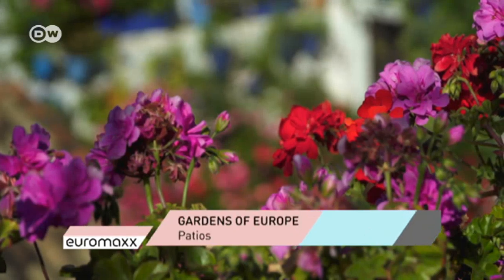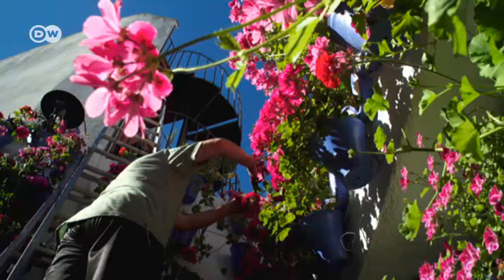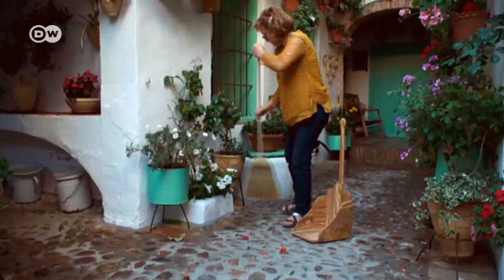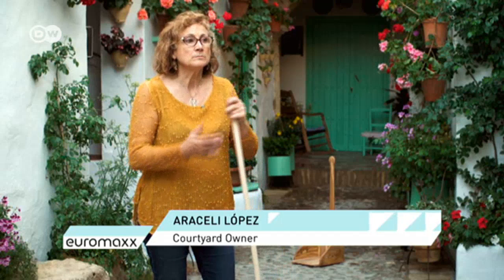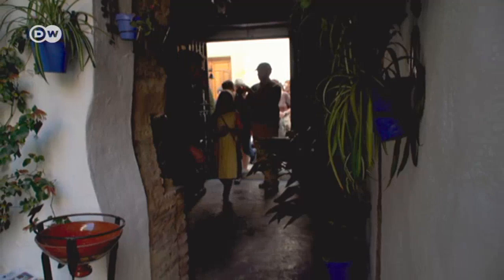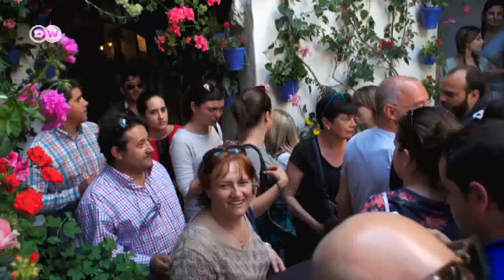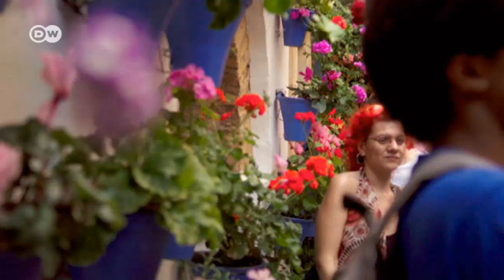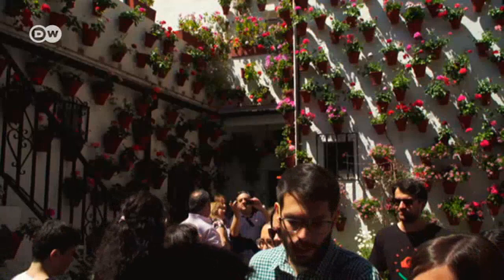The patios of Córdoba | DW English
With colorful potted plants, artful mosaics and impressive fountains, Córdoba’s courtyards are so lovely the city celebrates them each year with the Fiesta de los Patios.